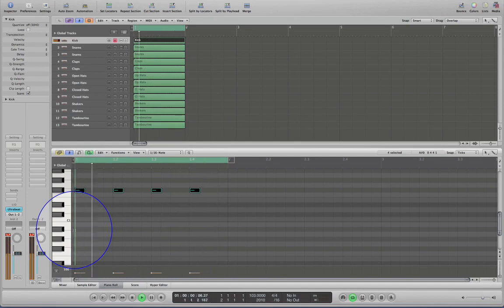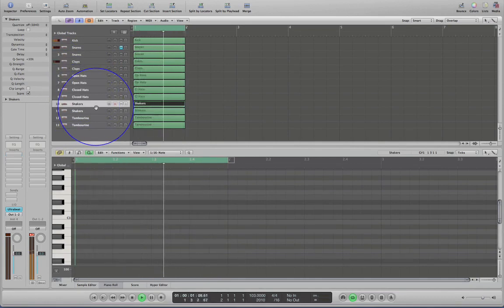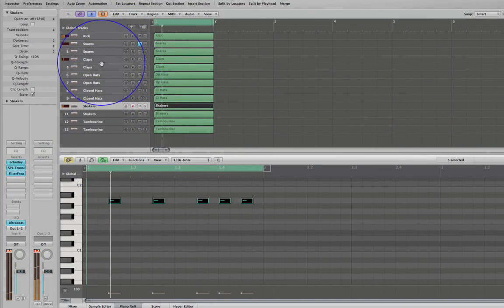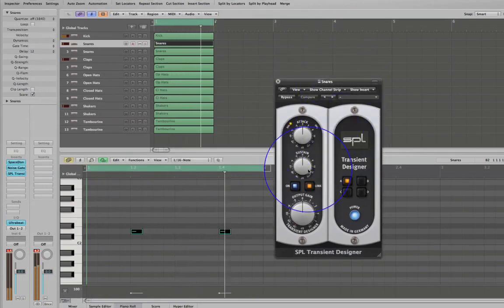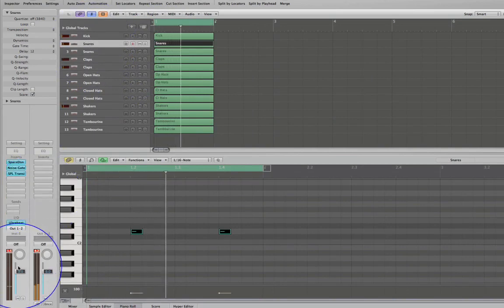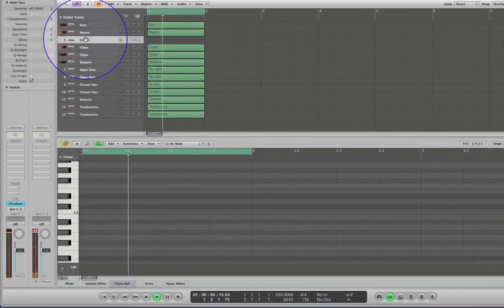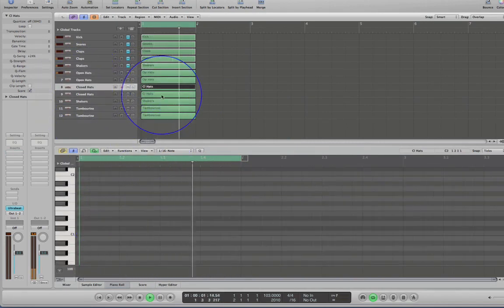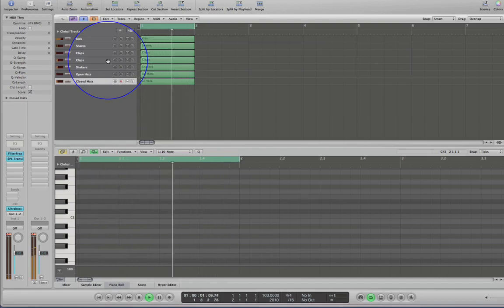Fundamental1 04 Ambiguous Displacement